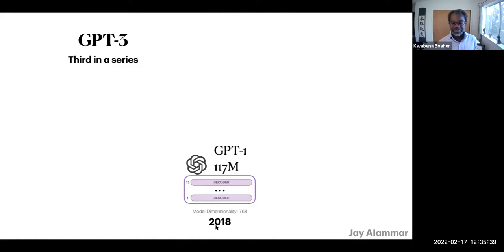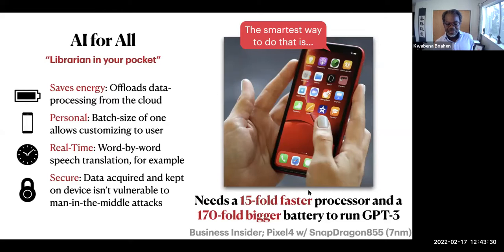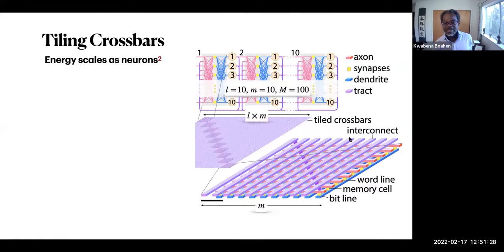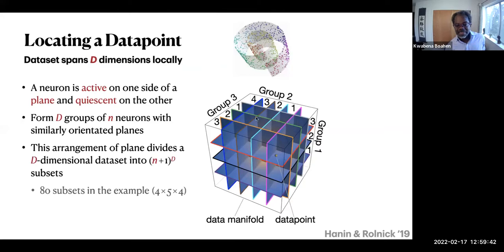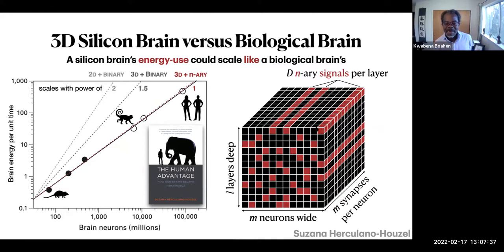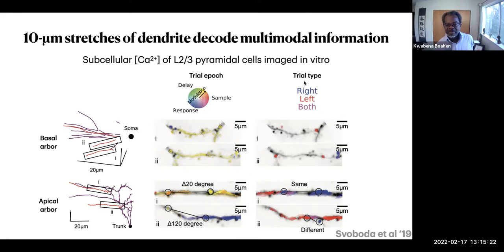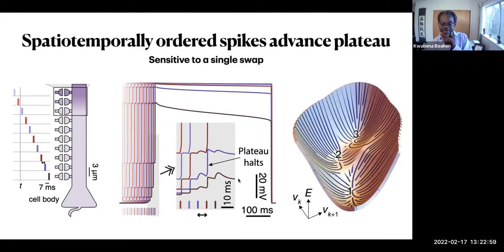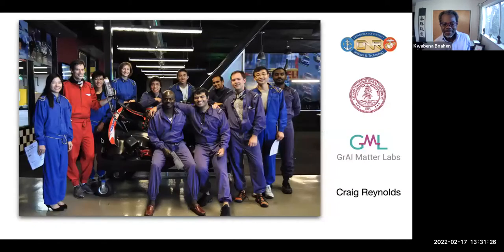Kwabena Boahen, Stanford University: The future of artificial intelligence: 3-D silicon brain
The future of artificial intelligence: 3-D silicon brain
2-17-22